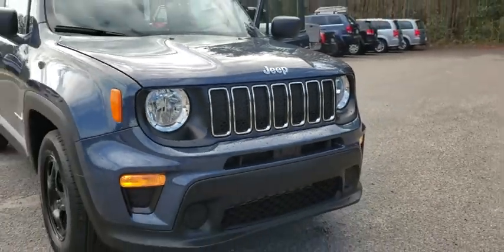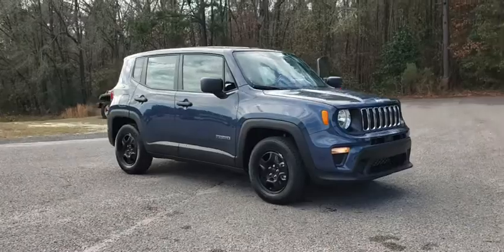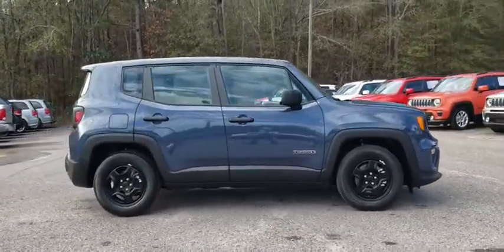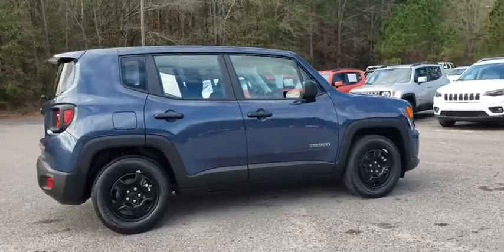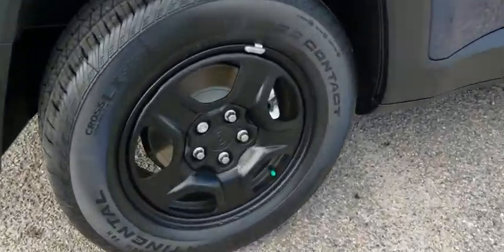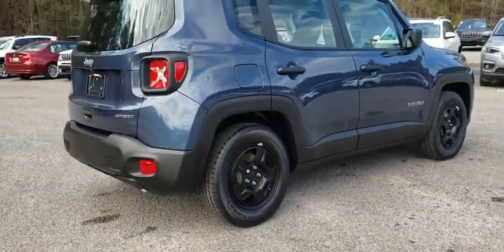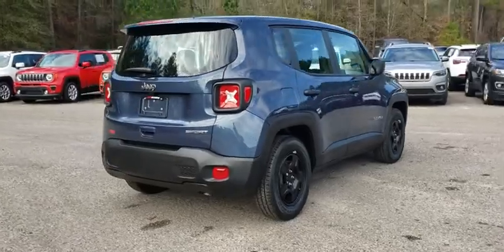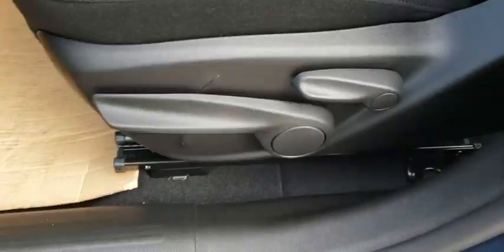2020 Jeep Renegade Augusta, Martines, Evans, Grovetown, Aiken, North Augusta, SC LPL25581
Slate Blue New 2020 Jeep Renegade available in Graniteville, South Carolina at Bob Richards CDJR. Servicing the Augusta, Martines, Evans, Grovetown, Aiken, North Augusta, GA area.

Bob Richards CDJR
1666 Jefferson Davis Hwy
Graniteville SC 29829

2020 Jeep Renegade SportbrPriced below KBB Fair Purchase Price! 22/30 City/Highway MPGbrThis Vehicle qualifies for Complimentary 10 Year 250,000 Mile Limited Power Train Warranty. Huge Value! See Dealer for Details. Price includes: $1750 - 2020 National Retail Consumer Cash 20CL1. Exp. 02/03/2020 $500 - Chrysler Capital 2020 Bonus Cash 20CL5. Exp. 02/03/2020